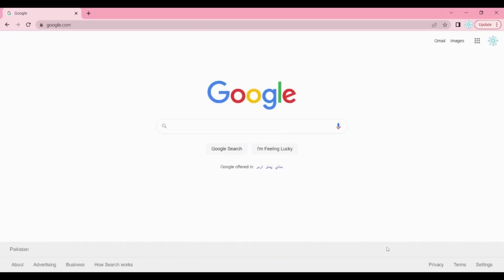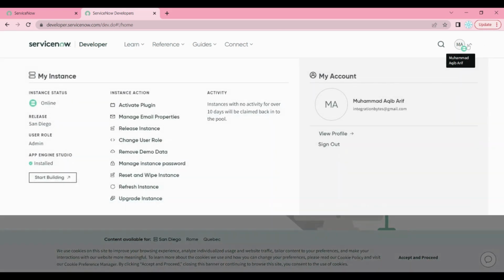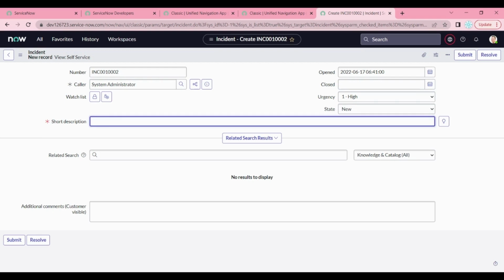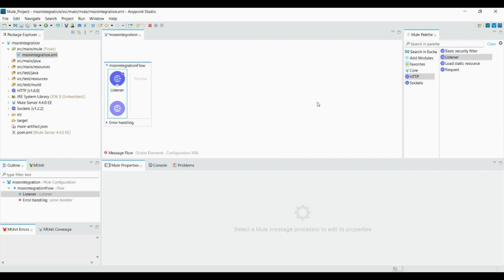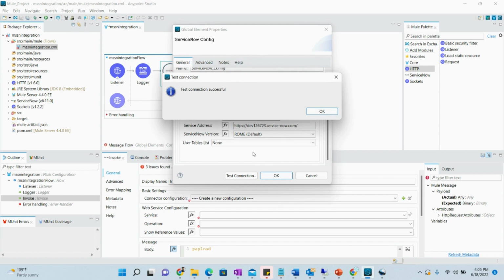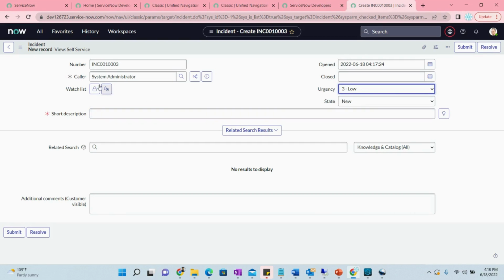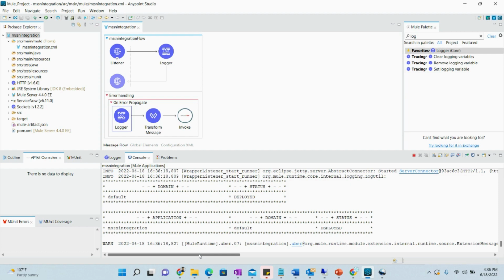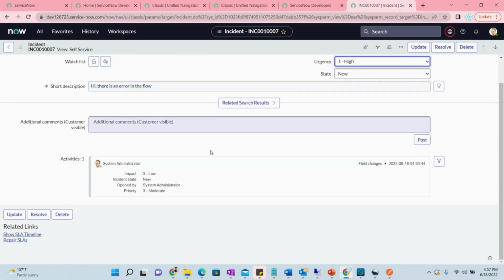MuleSoft Integration with ServiceNow || ServiceNow incident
This video helps in the following areas

- How to create servicenow developer account
- How to create incidents in servicenow
- How to configure servicenow in mulesoft
- How to integrate mulesoft with servicenow

Chapters:
00:00 Introduction
00:46 How to create a ServiceNow Developer account
02:53 Creating ServiceNow instance
05:45 Overview of ServiceNow
06:49 How to create incident in ServiceNow?
09:45 How to create mule flow to integrate with ServiceNow
10:16 ServiceNow Connector in Mule
15:56 Transformation for ServiceNow incident in Mule
20:05 MuleSoft integration with ServiceNow Demo